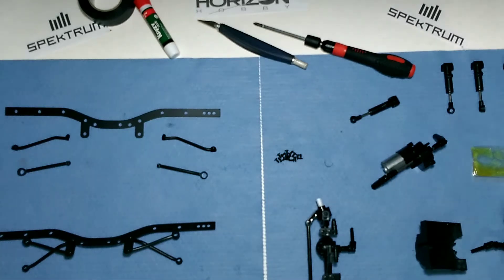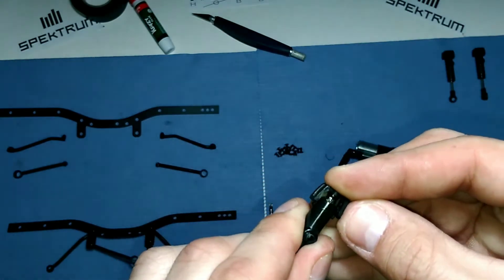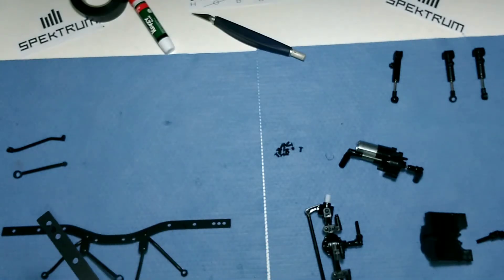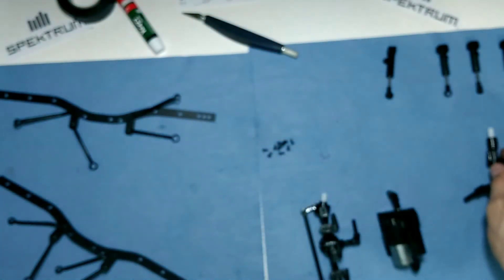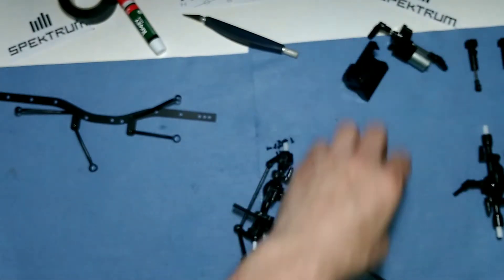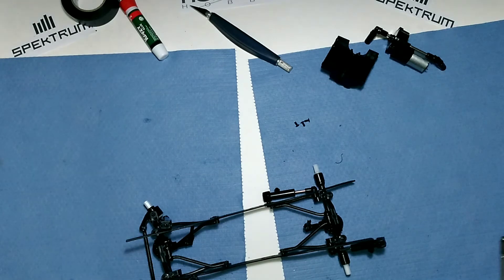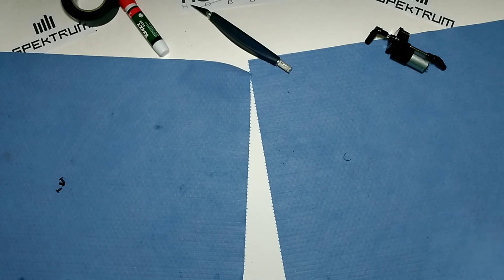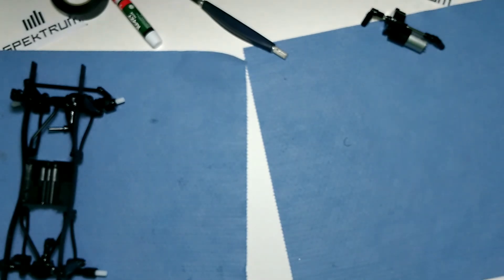wpl c-14 hercules truck kit build #2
Mounting links to axles an shocks and center skid plate to chassis. Put grease inside inner spring shocks to dampen the drive. Will be painting body.